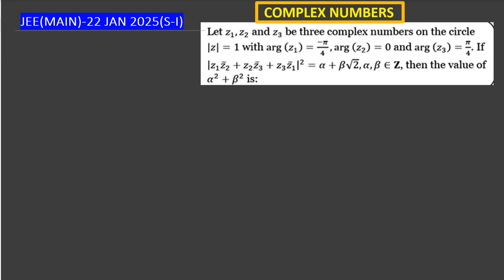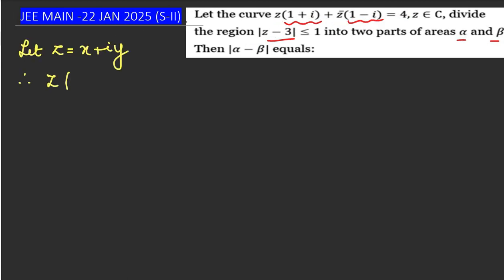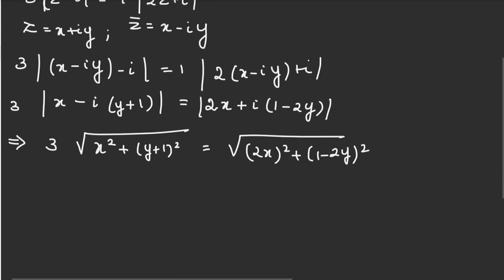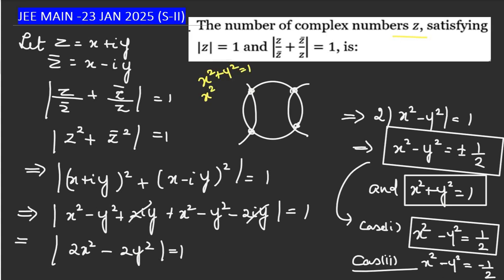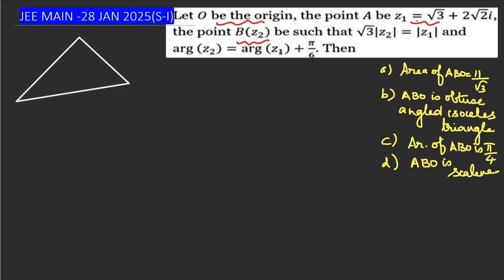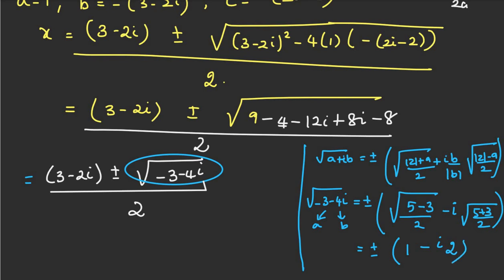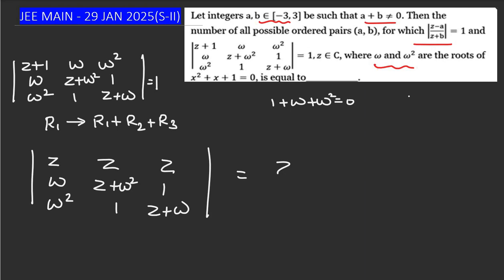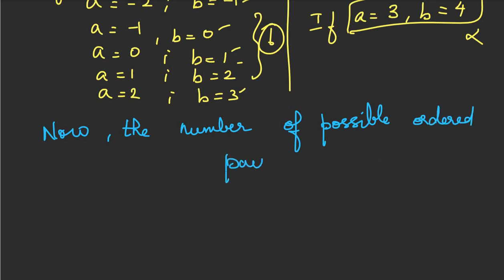JEE Main -January 2025 Complex Numbers: PYQ Challenge & Solution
🔥 Welcome to GKNMaths – Where Class 11 Maths Meets JEE Vibes! 🧮✨

Hey future topper! 👋
Struggling with tough Maths chapters? Tired of boring lectures? Don't worry – we've got your back!

🎯 This channel is your go-to zone for:
🚀 Class 11 & 12 CBSE + State Board Maths
⚡ Fast-track JEE Mains Prep
📚 One-Shot Chapters, PYQs & Killer Tricks
🧩 Concept clarity + Exam hacks that actually work
💯 Board Booster + JEE Rank Booster content

Let’s make Maths fun, smart & scoring – the way it should be!